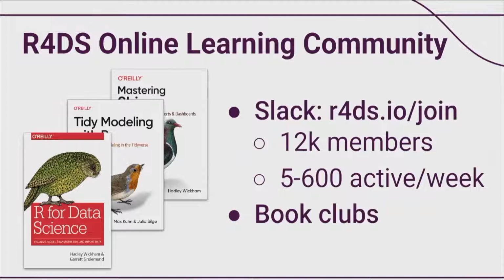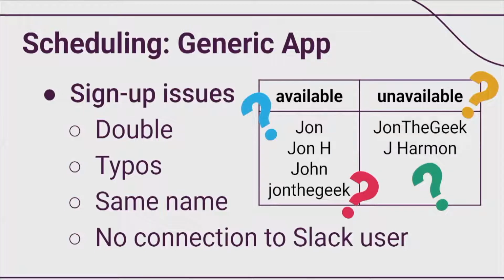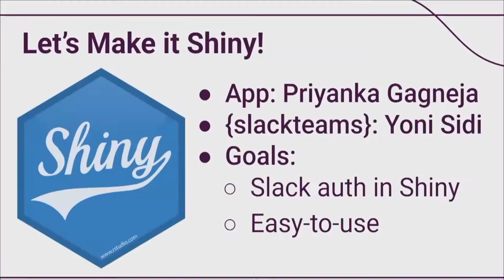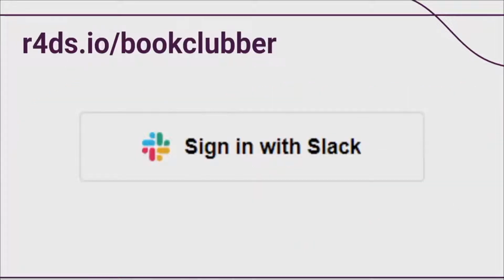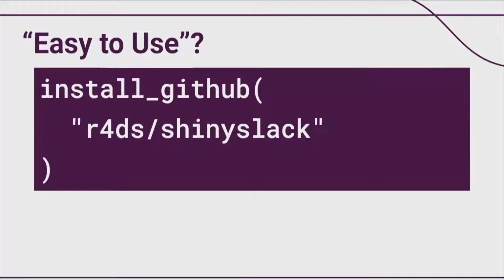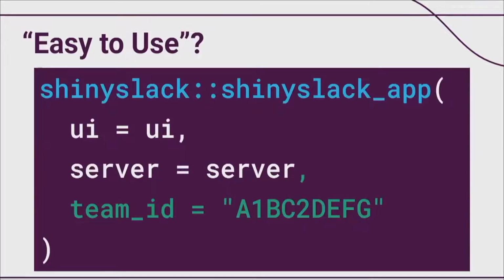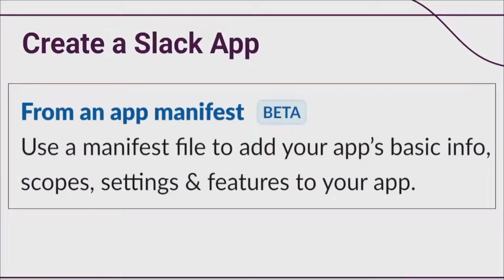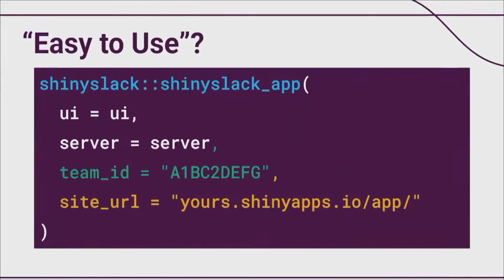Jon Harmon | {shinyslack}: Connecting Slack Teams to Shiny Apps | Posit (2022)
Slack is a useful communication tool for communities and businesses. Integrating it with Shiny can make it even more useful. I'll show how my {shinyslack} package allows for connections between Shiny apps and Slack teams. I’ll show how users can wrap their existing Shiny UIs to quickly and easily add Slack authentication to their Shiny apps. I'll also demonstrate how we’ve used {shinyslack} to manage and streamline the R4DS Online Learning Community, and how other R users might make the most of their Slack workspaces.

Session: Lightning Talks